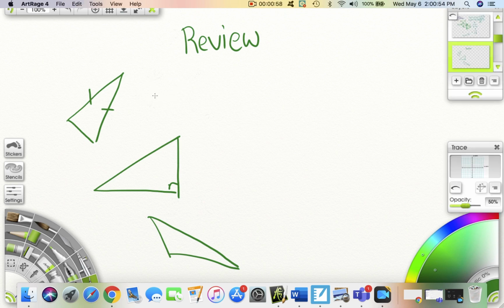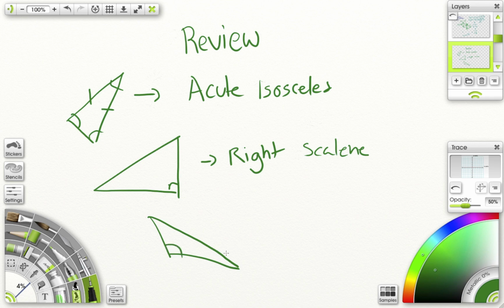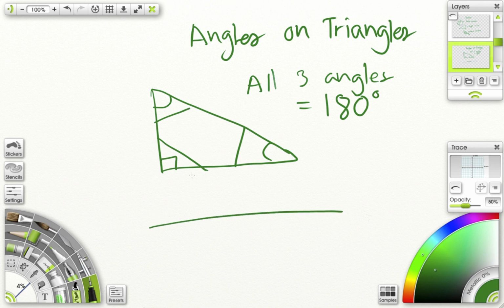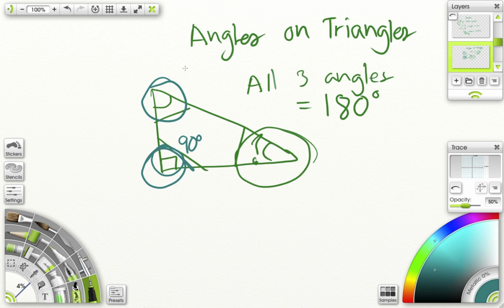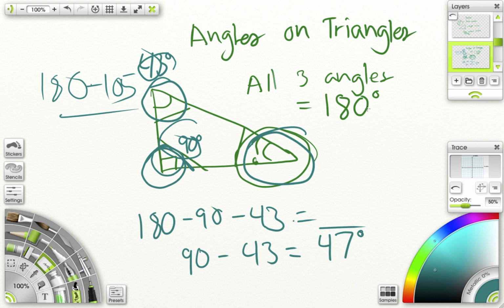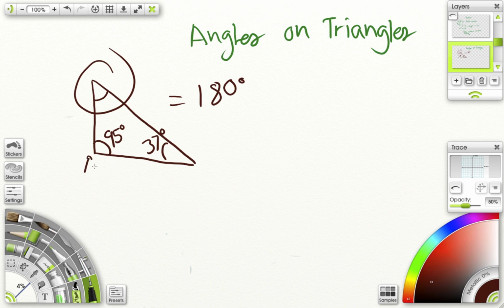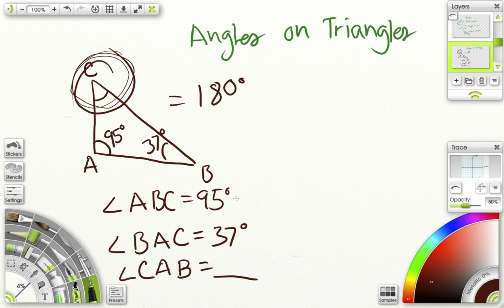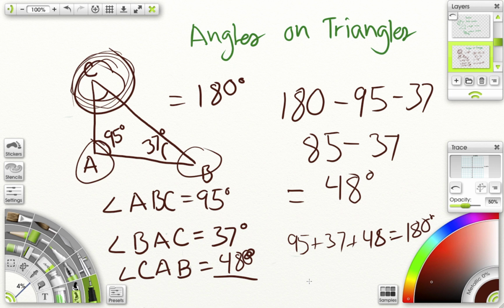May 8 - Grade 7